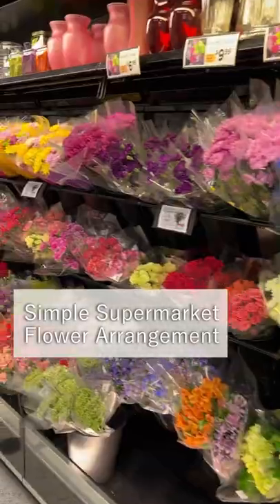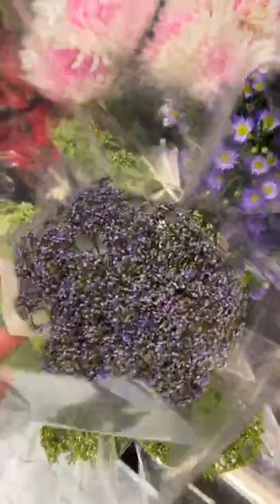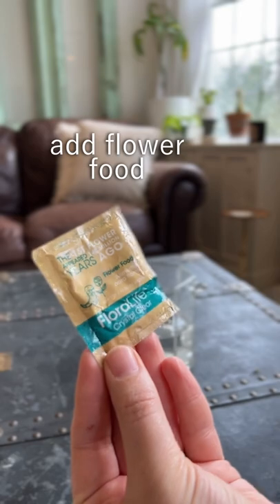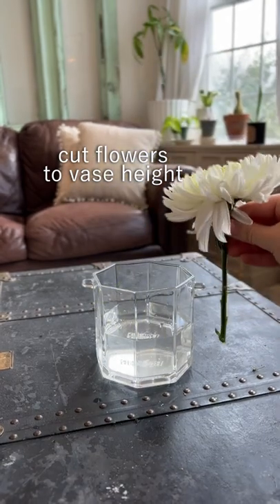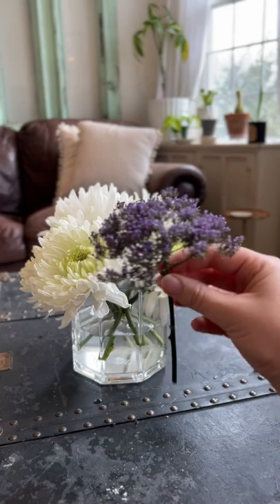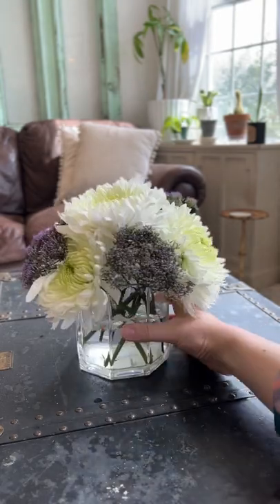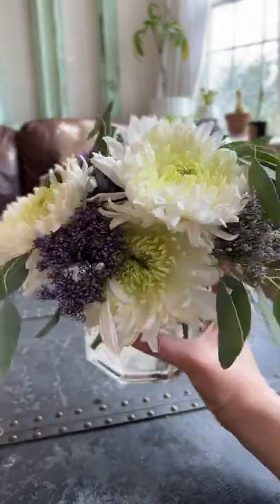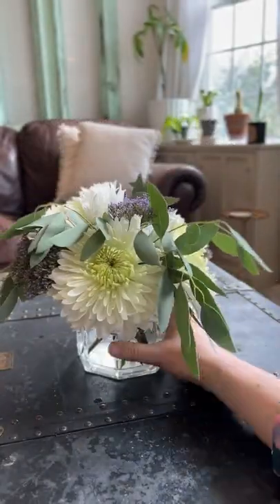Quick Flower Arrangement from supermarket to wow!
See how quick and easy it is to make a stunning flower arrangement from store-bought flowers. Often I just grab a few stems of eye-catching flowers from the supermarket, and wow, I surprise myself with how easy it is to make a quick flower arrangement!

✨ RECOMMENDED PRODUCTS ✨
❥Flower Scissors